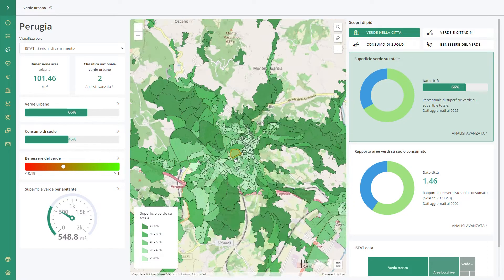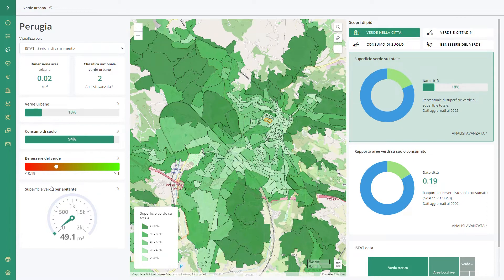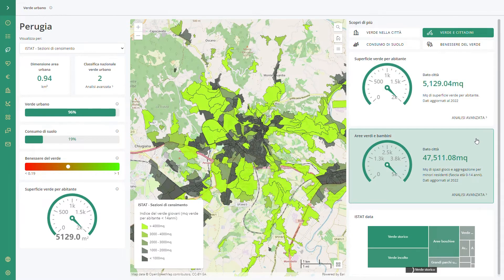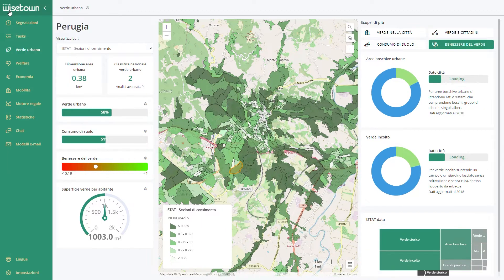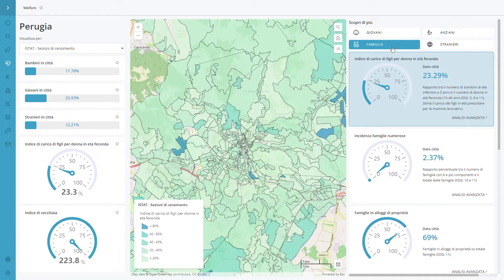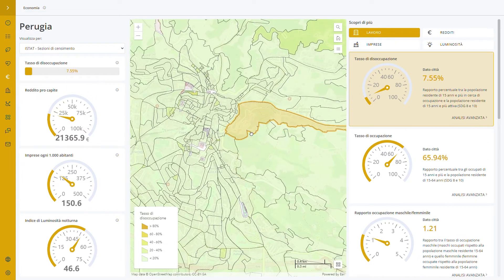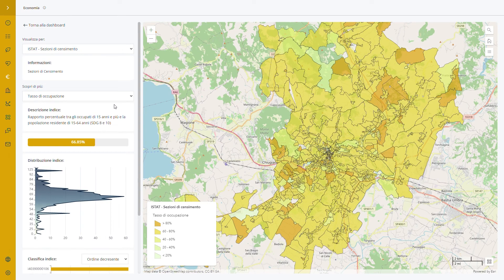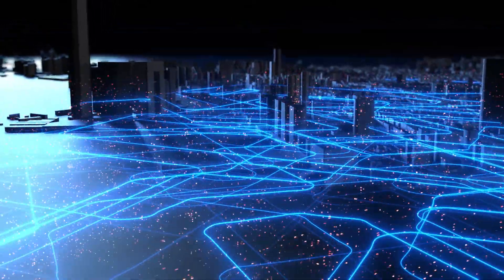WiseTown Smart City Dashboard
ENG
A powerful tool for city administrators for in-depth understanding of every aspect of the city, monitoring changes and making data-driven decisions.

We developed three dashboards that analyze the three big themes of a city's life: economic development, sustainability, and welfare. All in one tool.

Welcome to the future of integrated urban data management.

ITA
Uno strumento innovativo per comprendere a fondo le dinamiche delle città, monitorare i cambiamenti in corso e adottare una governance data-driven.

Abbiamo creato tre dashboard che analizzano i tre gandi temi della vita di una città: lo sviluppo economico, la sostenibilità e il welfare. Tutto in un unico strumento.

Benvenuti nel futuro della gestione integrata dei dati urbani.